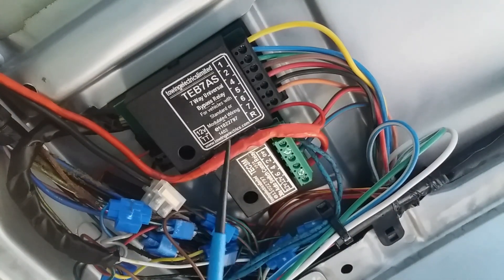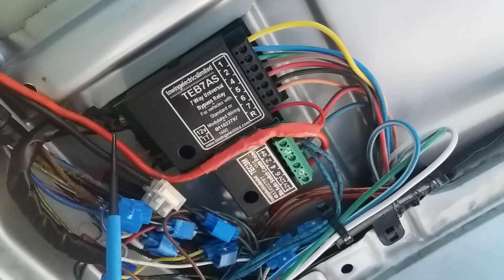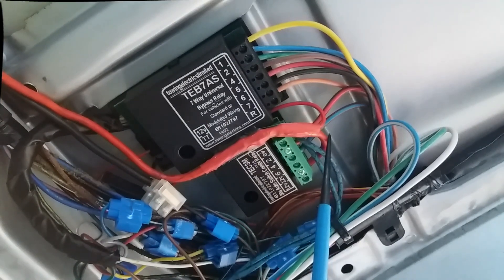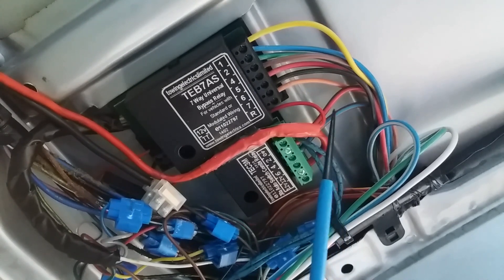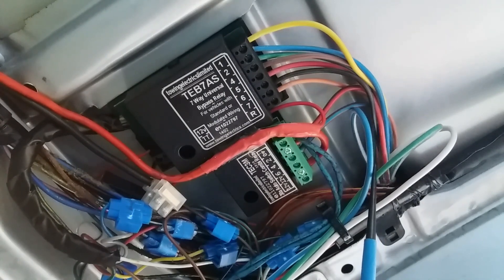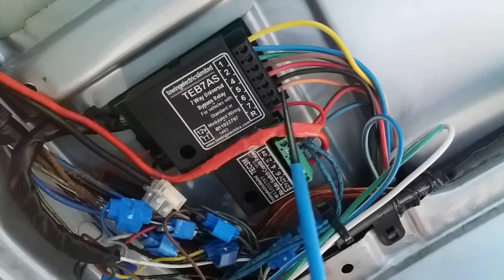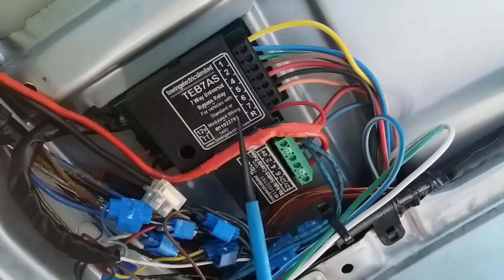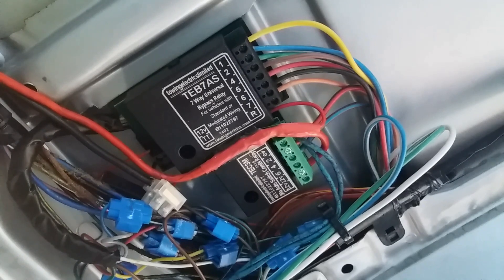Towing Bypass Relay TEC 3M, TEB7AS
TEC3M terminals (2) no connection, (4) to pin 9, (6) to pin 10 of the Towbar plug.
Ground wires - Green/white to pin 13, Blue/white to pin 11, White to pin 3.